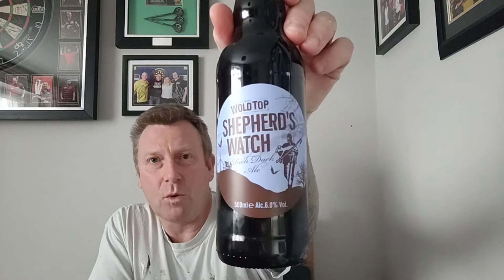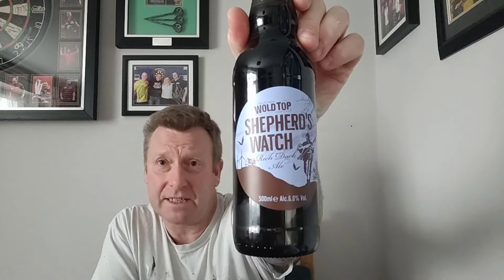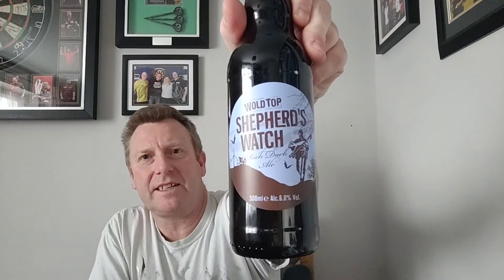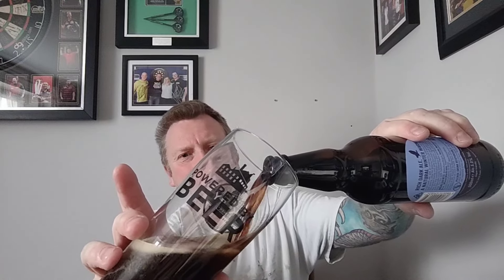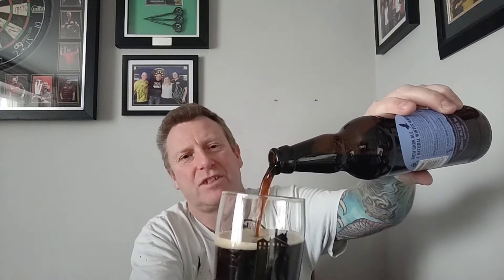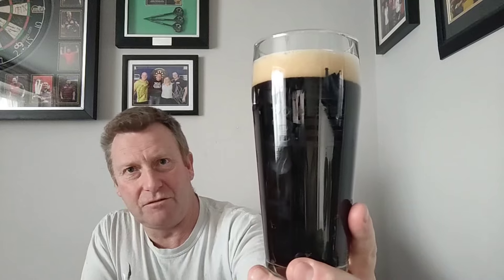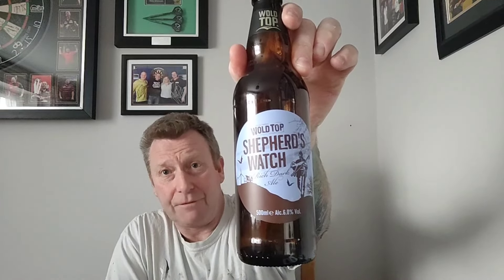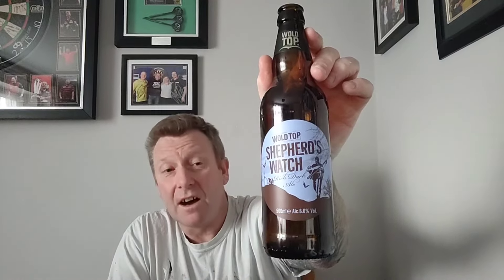Shepherds watch dark ale 6% - Wold top brewery - review No. 1644